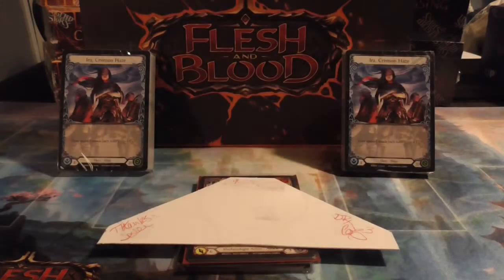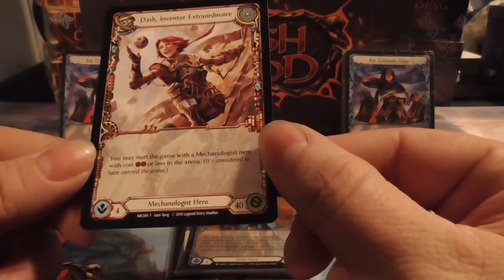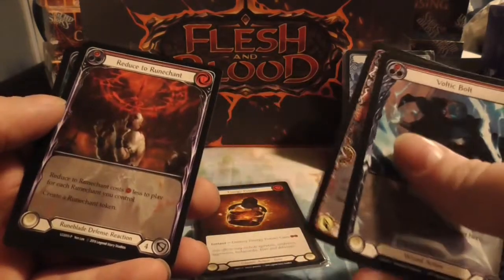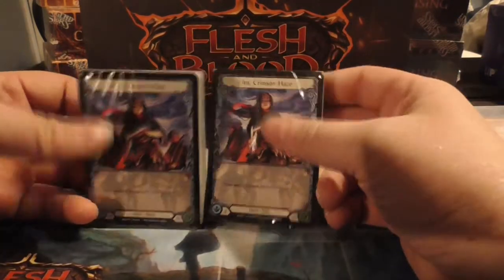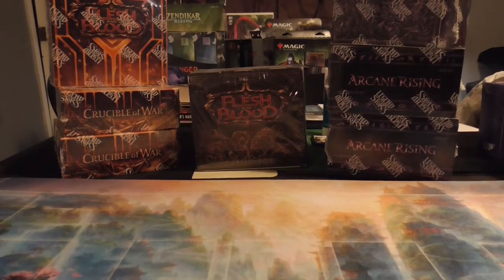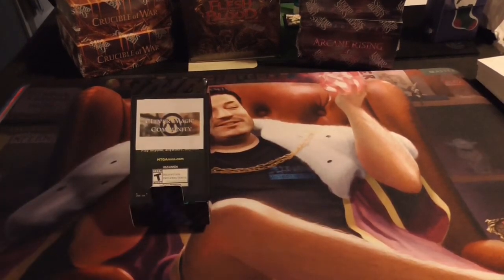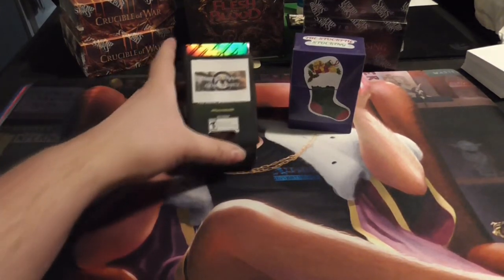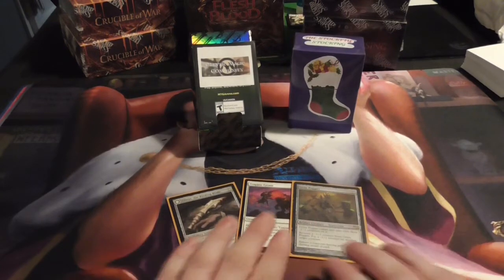Shout Out To My FaB Friends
What is Flesh and Blood? Well that's a good question. Oh look mail from Dr. Cozmo3!!
Big Shout out to Clever Magic Trevor and Rudy for the new card game to eventually get to play, haha! And don't forget to sign up for the 31 Days of Christmas!!